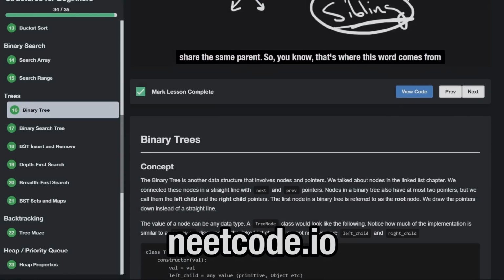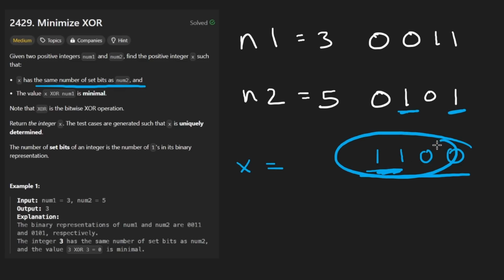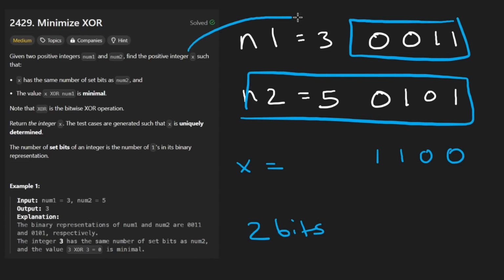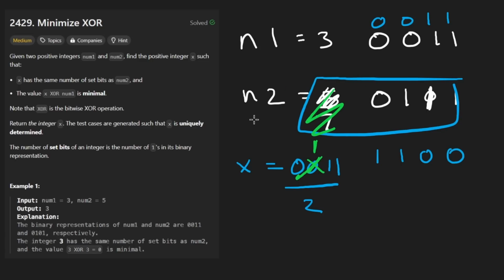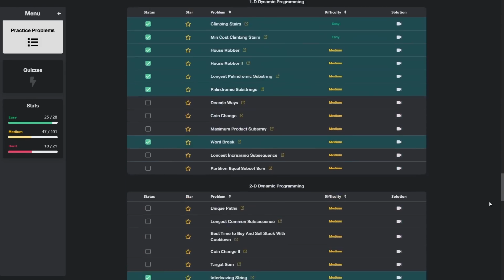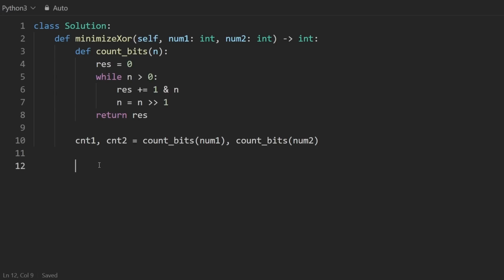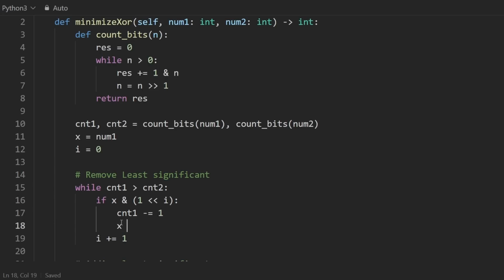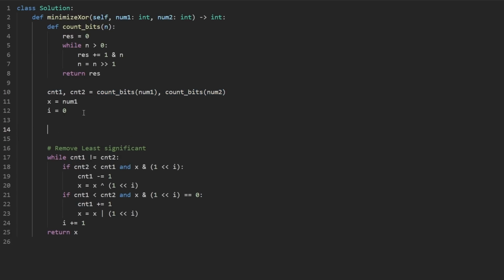Minimize XOR - Leetcode 2429 - Python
0:00 - Read the problem
0:50 - Drawing Explanation
6:30 - Coding Explanation

leetcode 2429